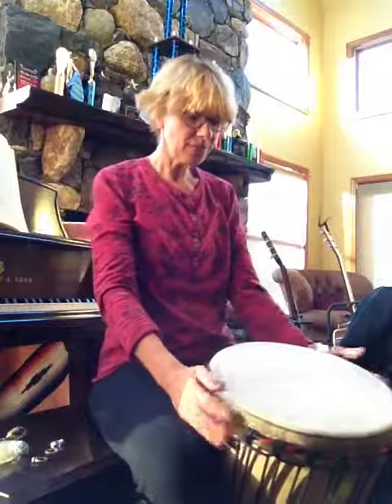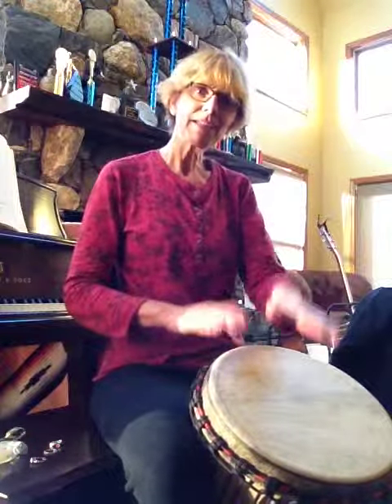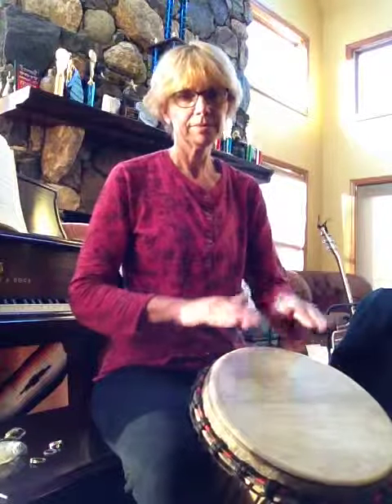Djembe 3 IMG 0573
My attempt to show my mother and others my Djembe drum that I got in 2013.